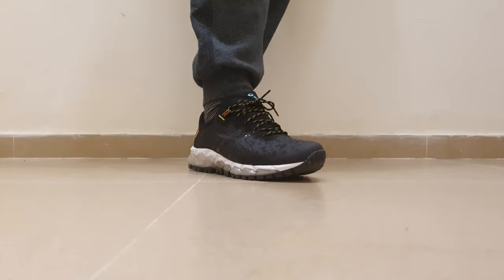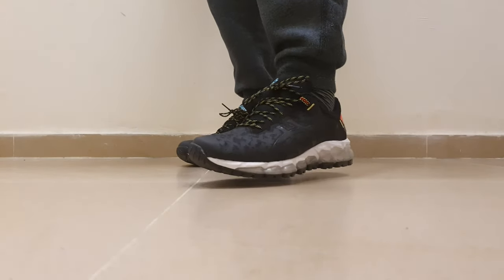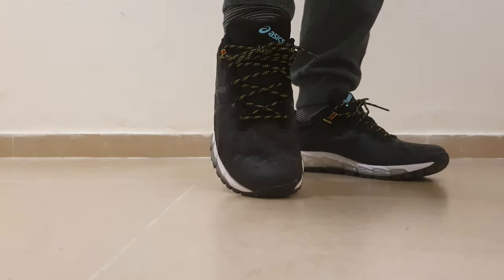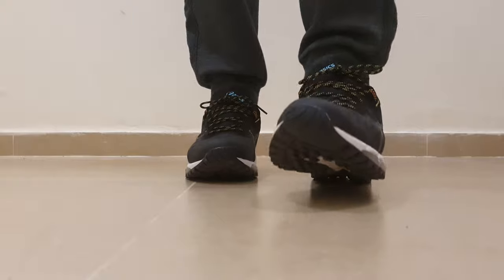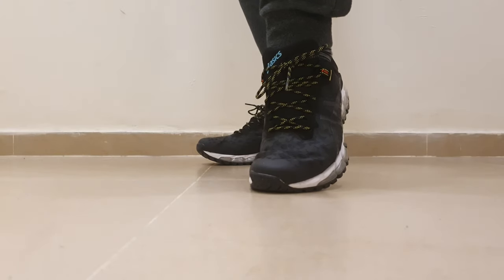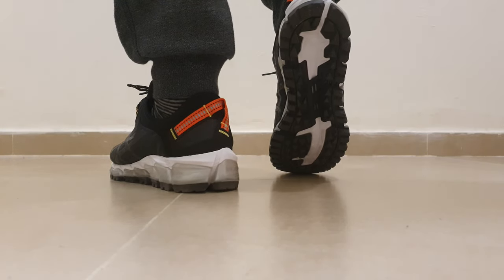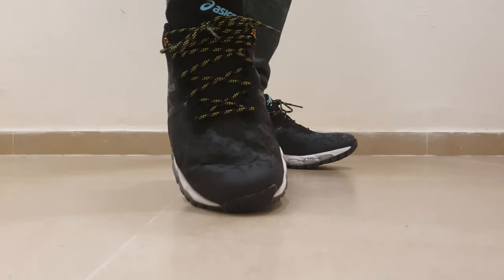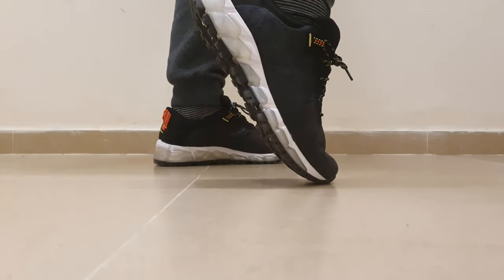ASICS Men's GEL-Quantum 360 5 TRL Shoes on feet with a short review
Very nice trail shoes from Asics but, in my opinion it only worth their sale price around 60$ and not more